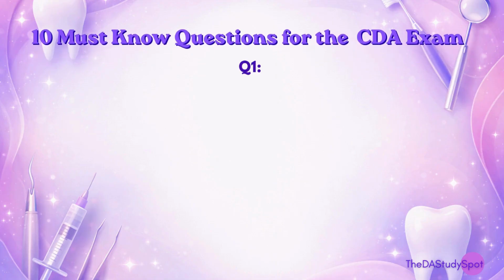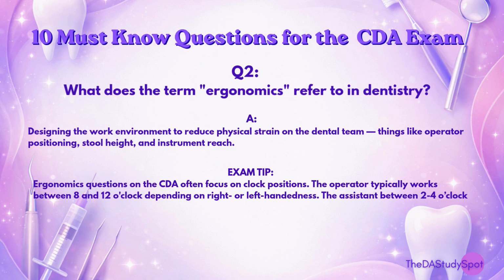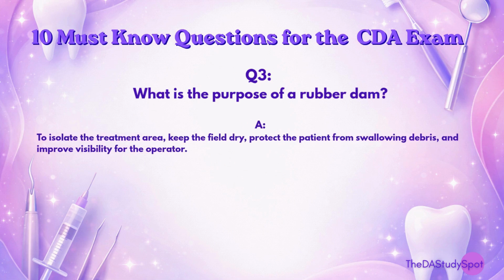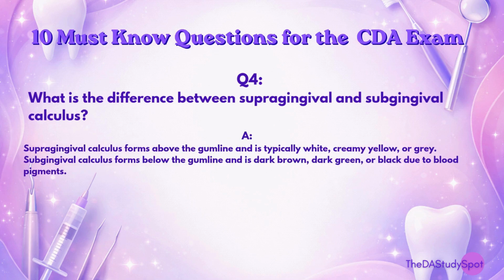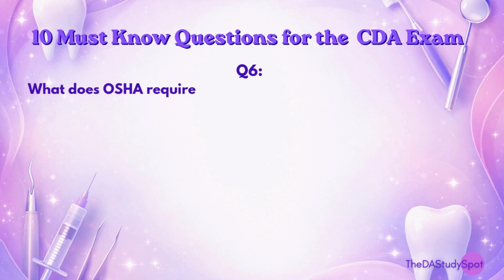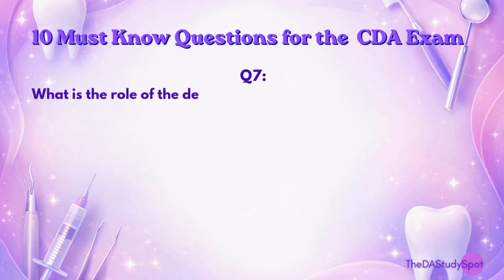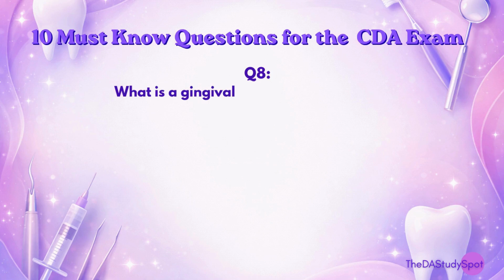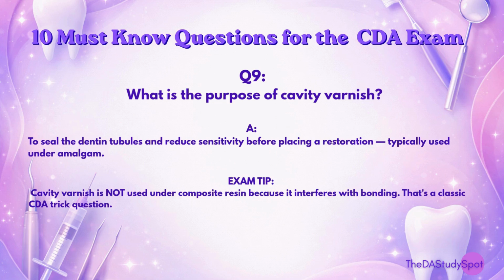10 GC Must-Know Questions | DANB Exam Prep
Studying for the DANB CDA General Chairside exam? Don't skip this video. We're covering 10 essential questions that show up on the CDA exam — plus a real exam tip for each one to help you answer with confidence, not just memorize.

Whether you're a first-time test taker or going back for a retake, these are the concepts you need locked in before exam day.

🔗 Grab your FREE CDA Cheat Sheet Here "10 Question you WILL see on the test Day"